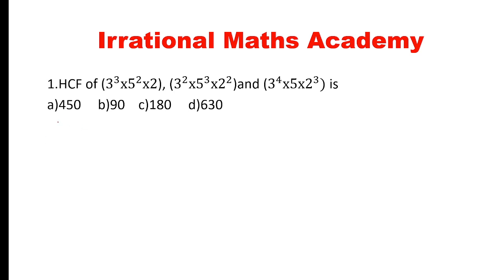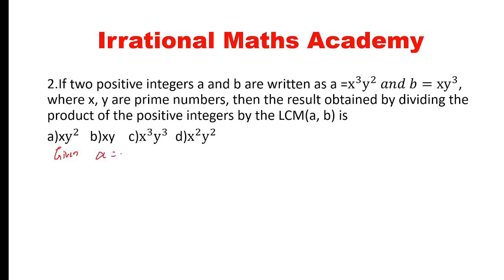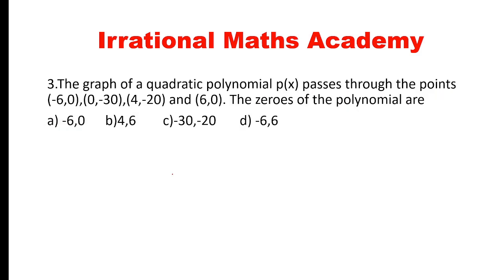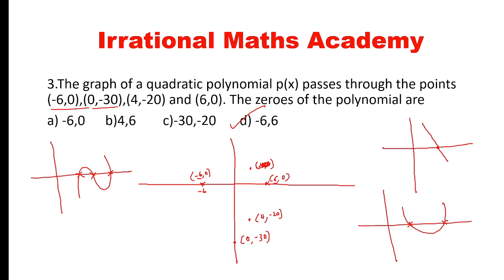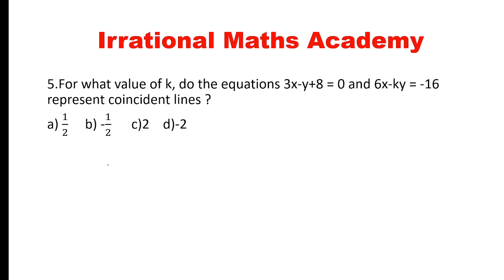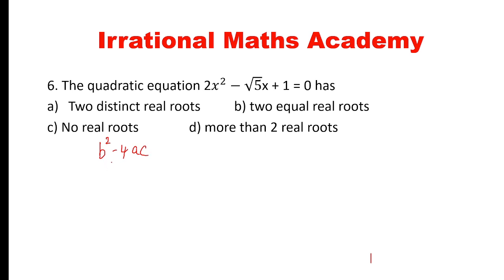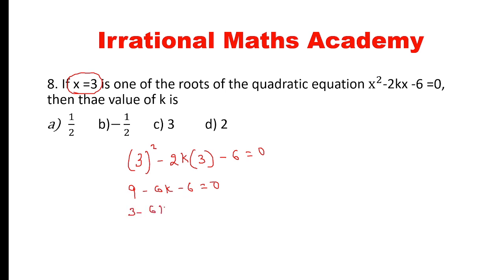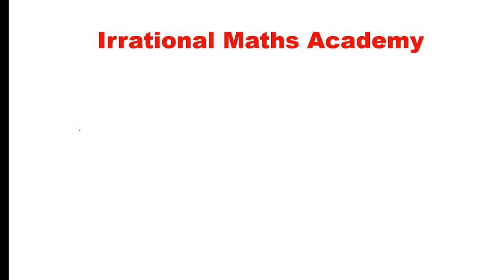Class 10 ||Periodic Test || PM SHRI Kendriya Vidyalaya Sangathan || Mathematics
1.HCF of (3^3 〖x5〗^2 x2), (3^2 〖x5〗^3 x2^2)and (3^4 〖x5x2〗^3) is
2.If two positive integers a and b are written as a =x^3 y^2  𝑎𝑛𝑑 𝑏=xy^3, where x, y are prime numbers, then the result obtained by dividing the product of the positive integers by the LCM(a, b) is
3.The graph of a quadratic polynomial p(x) passes through the points   (-6,0),(0,-30),(4,-20) and (6,0). The zeroes of the polynomial are
4.Graphically, the pair of equations 6x-3y+10 =0 and 2x-y+9 =0 represents two lines which are
5.For what value of k, do the equations 3x-y+8 = 0 and 6x-ky = -16 represent coincident lines
6. The quadratic equation 2𝑥^2−√5x + 1 = 0 has
7.The general form of a quadratic equation is
8. If x =3 is one of the roots of the quadratic equation x^2-2kx -6 =0, then thae value of k is
9.Aaertion (A) : 2x+3y =15 and 4x +6y-30 = 0 have infinitely many solution
Reason (R): If 𝑎_1/𝑎_2 ≠𝑏_1/𝑏_2  then the lines 𝑎_1 𝑥+𝑏_1 𝑦+𝑐_1=0 𝑎𝑛𝑑         𝑎_2 𝑥+𝑏_2 𝑦+𝑐_2=0  represent intersecting lines